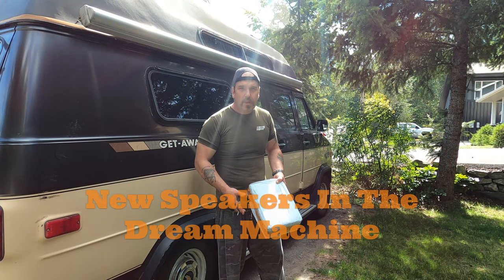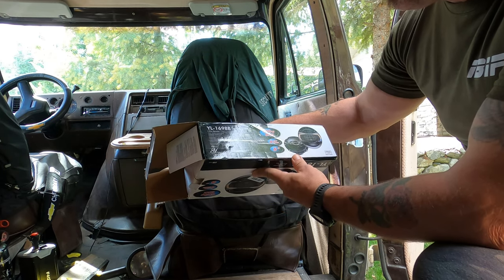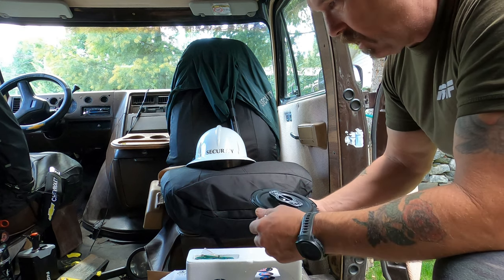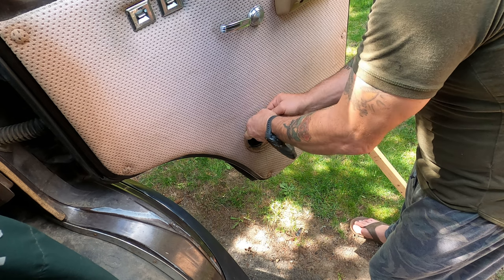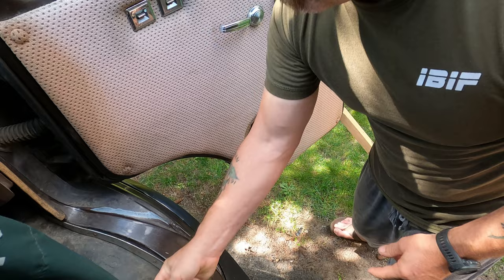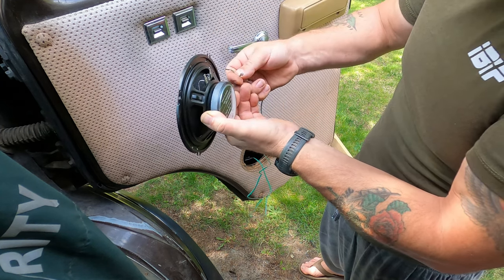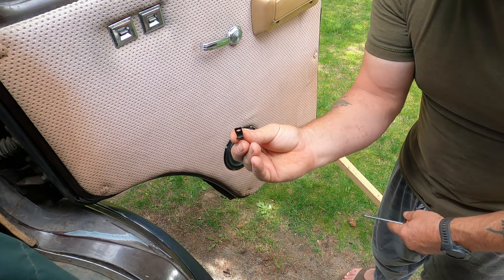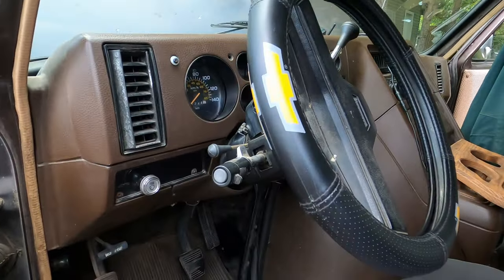Installing new speakers in my G20 Get Away Van (No soldering required)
In this video I show you how to wire and install a new speakers in your vehicle.